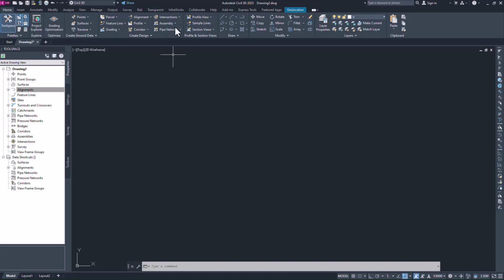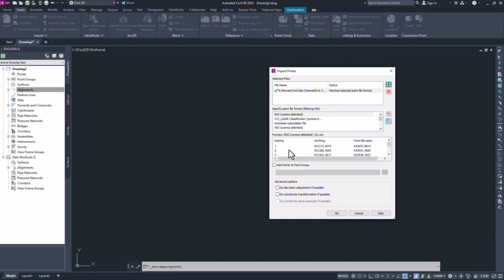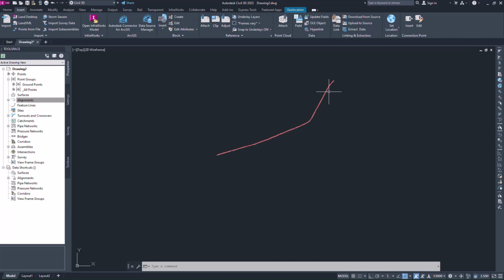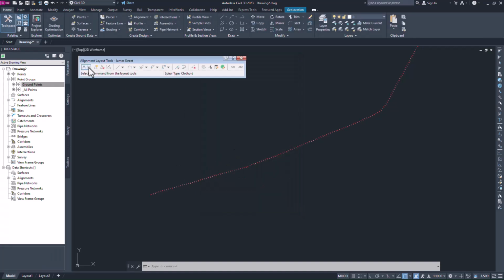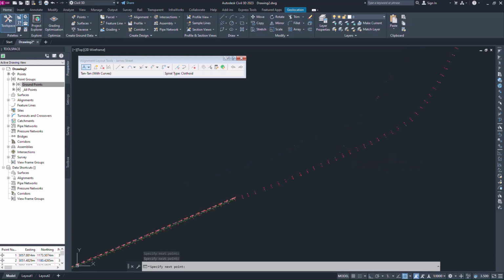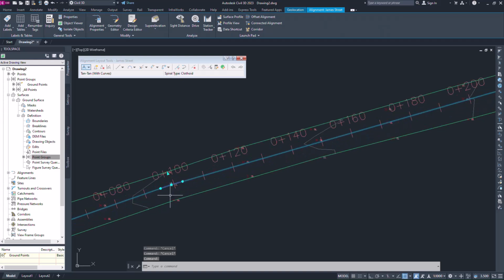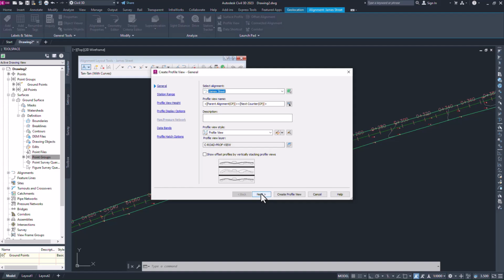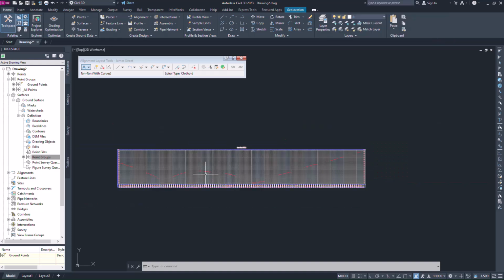Importing Points and Creating Alignment on Civil 3D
Subsequent videos will capture solutions to common challenges people face when doing all these